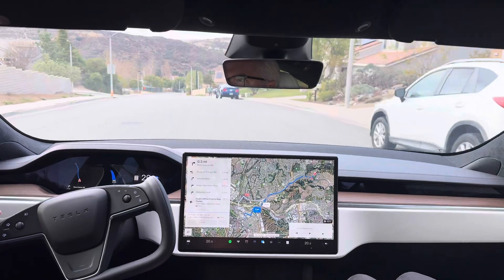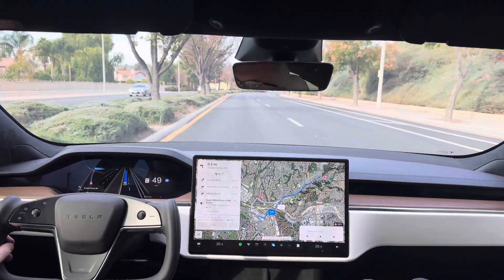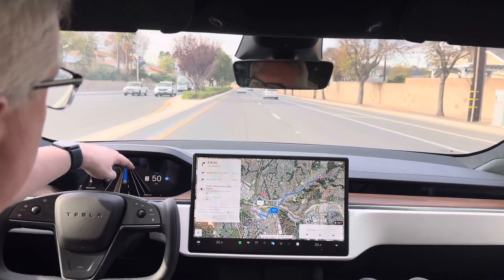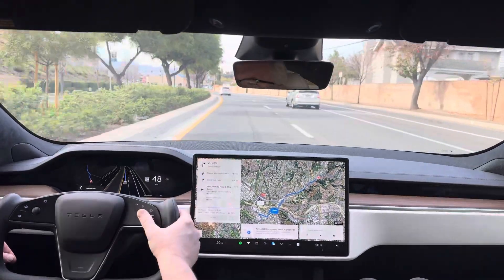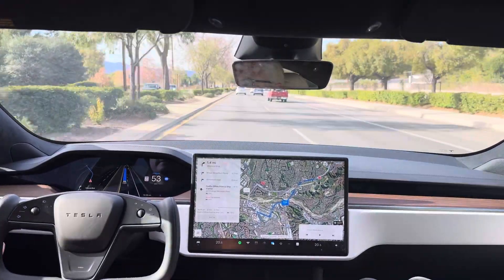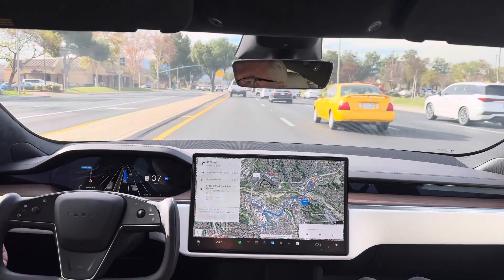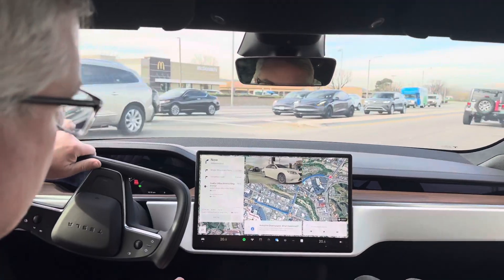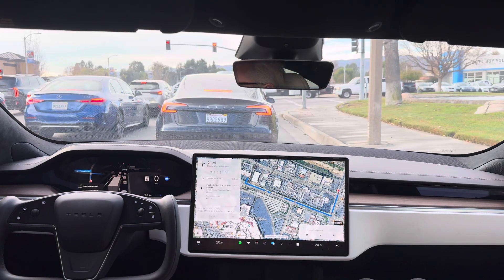Model S HW3 - FSD Supervised 12.6 - Drive to FedEx - 2024.45.25.10 - 3 Jan 2025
Interesting first drive with 12.6 on HW3.

Pros:
-Improved speed control
-Smooth brake and accelerator control
-Smooth turns in almost all situations

Cons:
-Consistent speeding in 25 mph residential areas
-Late lane selection in busy traffic
-Tailgating
-Dual turn lane in outer lane cuts turn